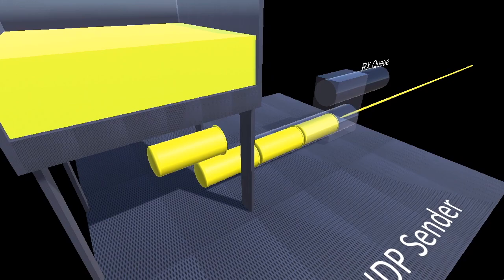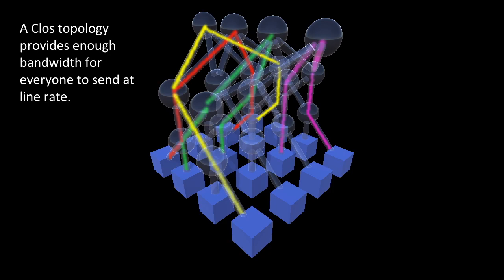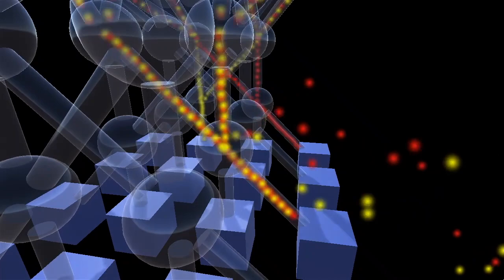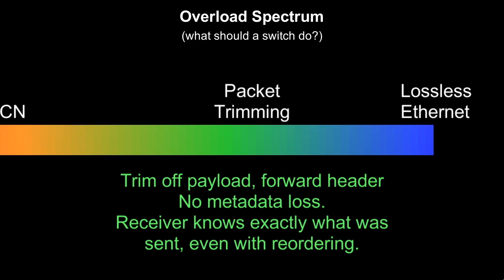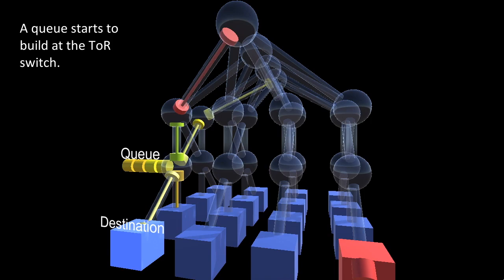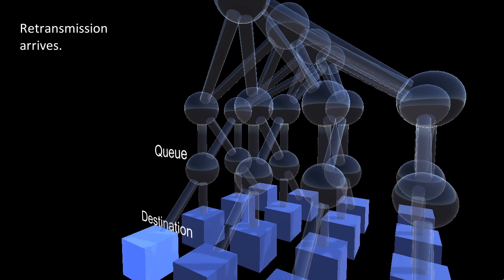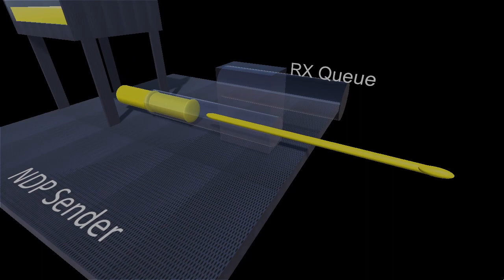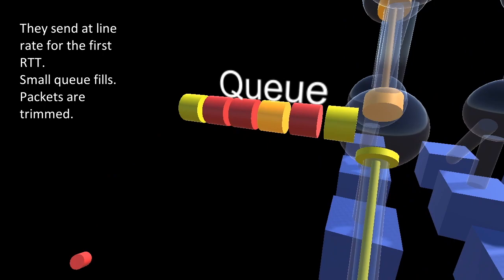NDP the movie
Animations from the NDP Sigcomm 2017 talk.